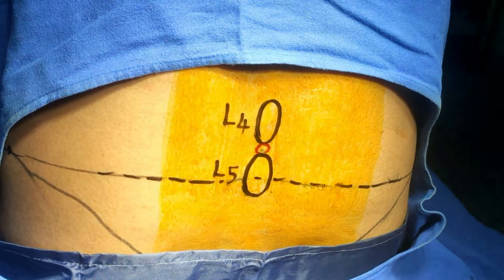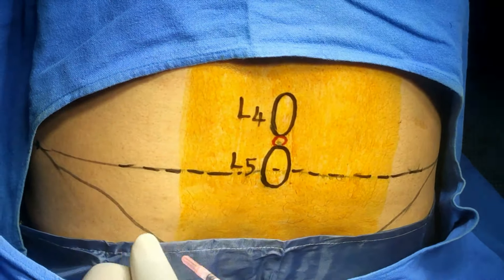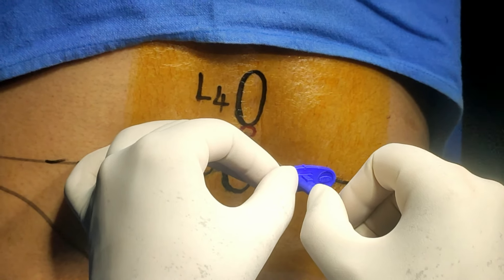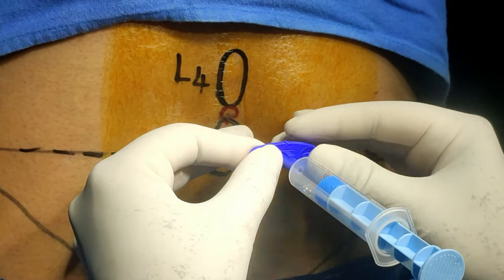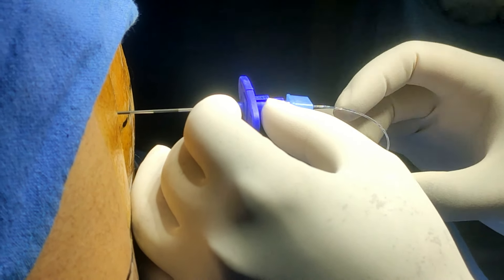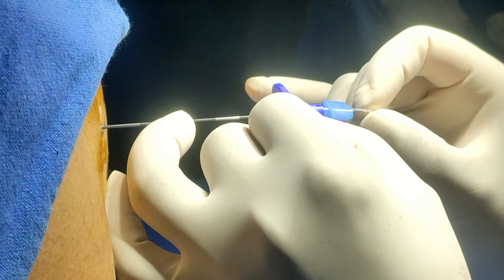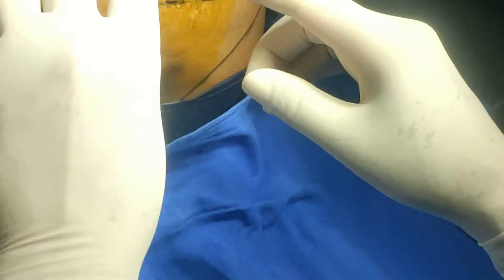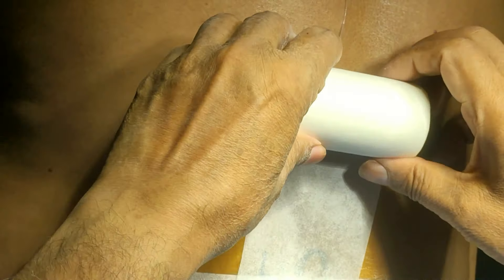Lumber Epidural Catheterization: For Anaesthesia & Pain Management